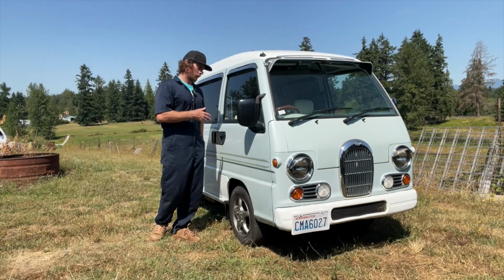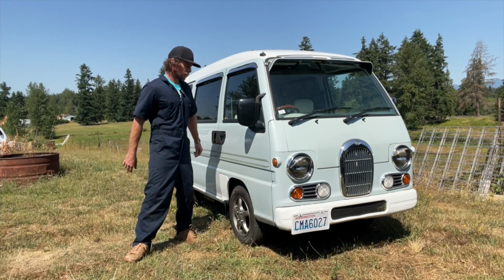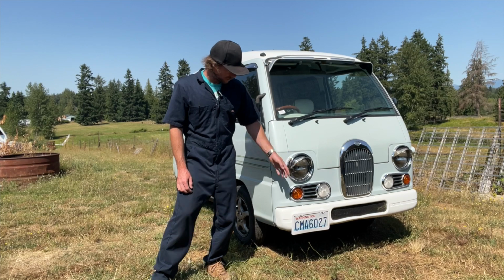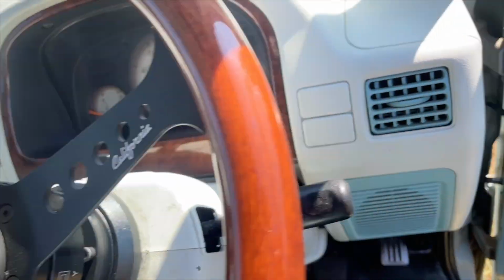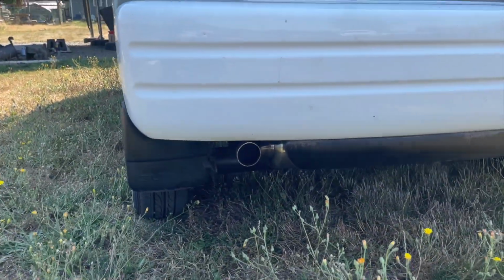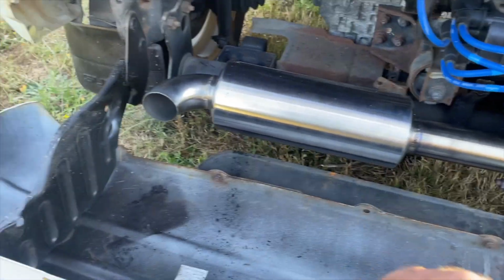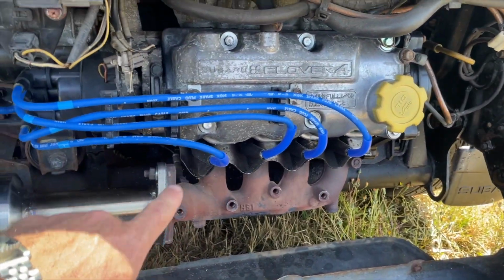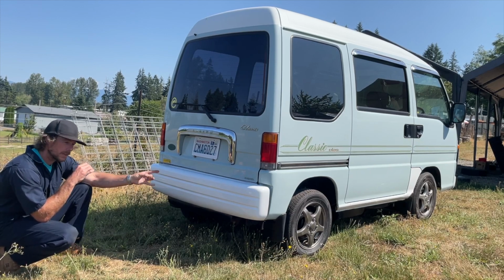Subaru Sambar - Fresh Import Sambar Classic Dias in for Service and Some Fun Mods As Well!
Hey guys! Check out this pretty sweet Classic fresh from Japan in for some work! Coolant pipe was leaking and needed attention, so she got just that!